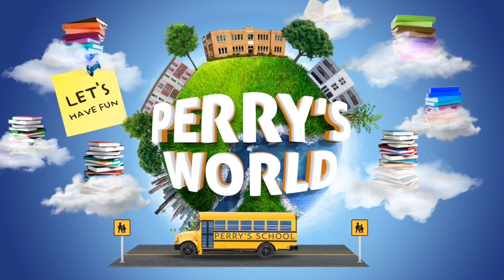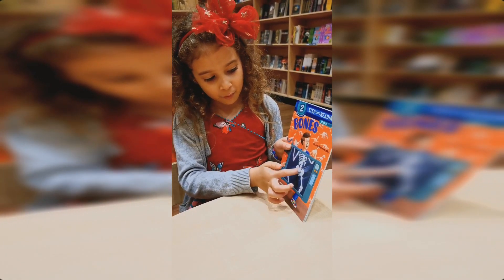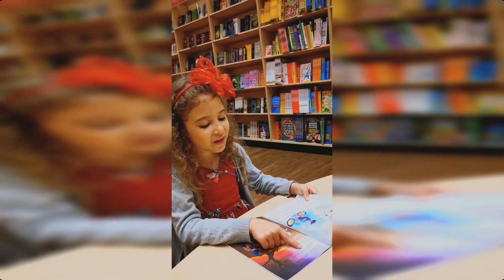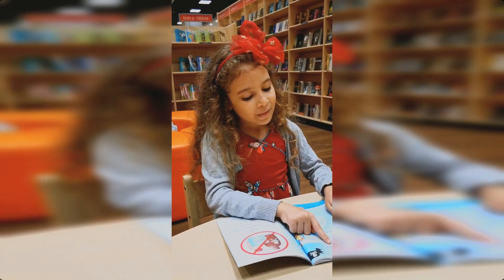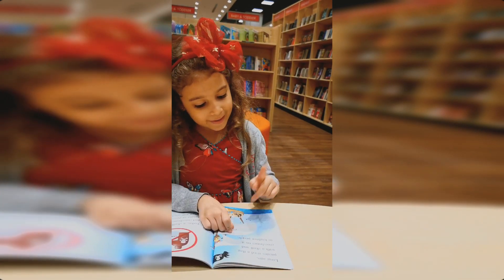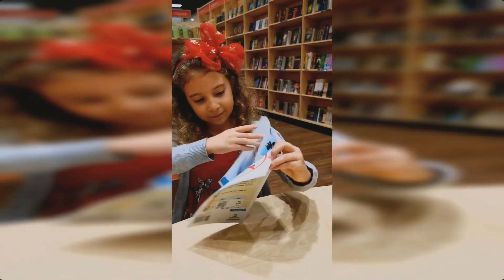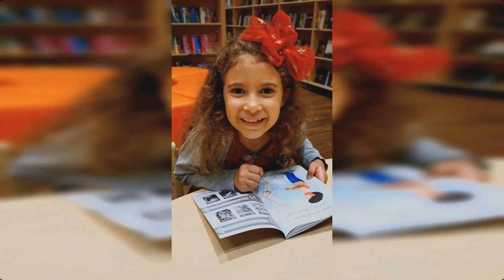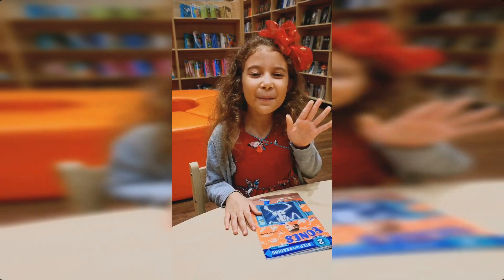Did you know that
Do you know how awesome your skeleton is?
Did you know how many bones do you have?
Do you know what is the longest bone in your body?
Did you know what is the shortest bone in your body?
All of of these interesting information about bones and more